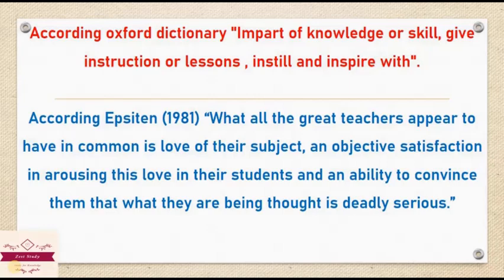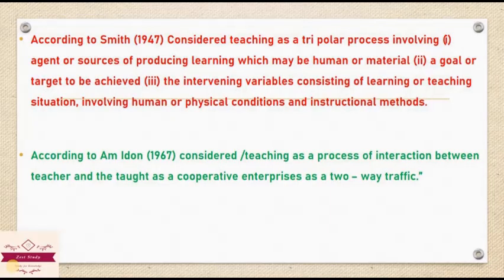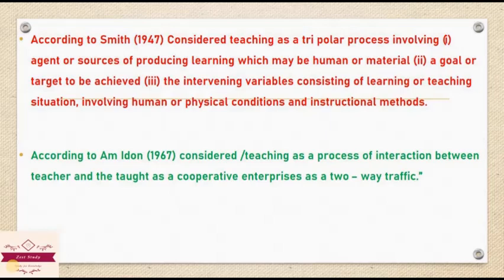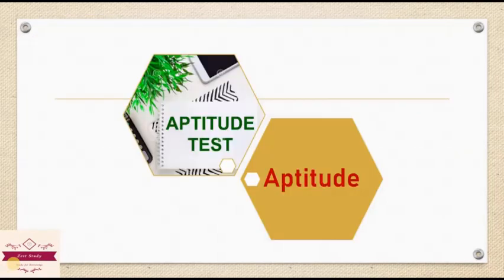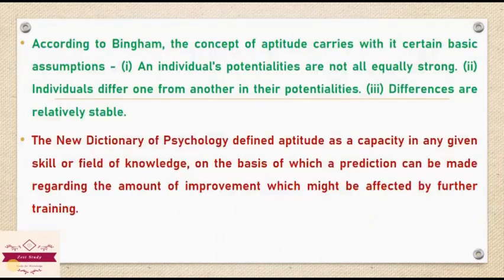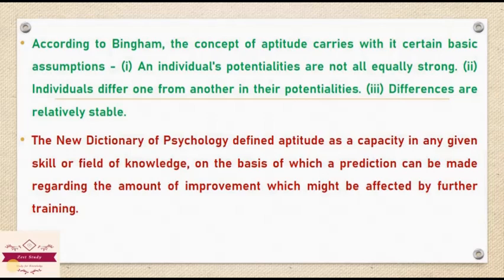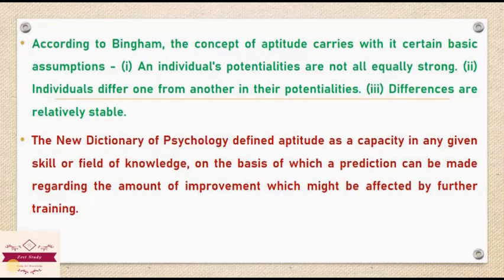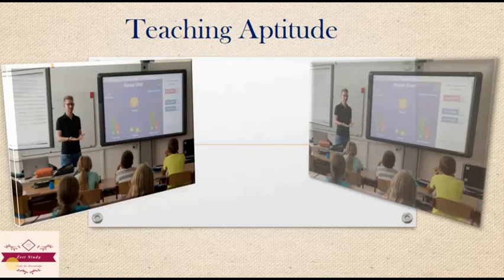teaching aptitude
Candidates who want to be a teacher should remember the facts just like the nature of teaching, aim, characteristics, and teaching aids and needs. It is important for NTA UGC net and TU service Commission aspiring candidates to have adequate knowledge of the factors that have an effect on the teaching.